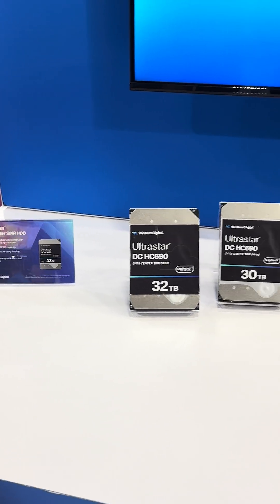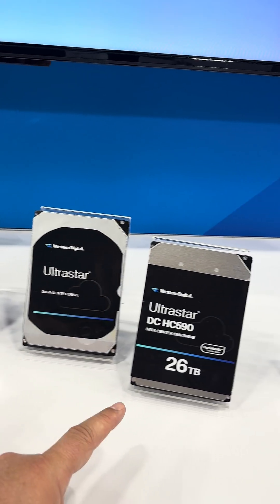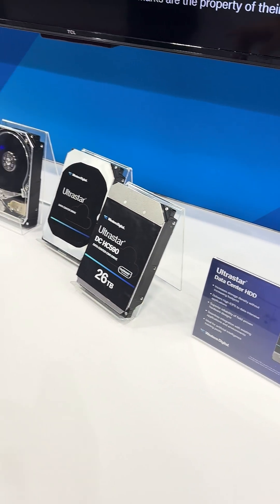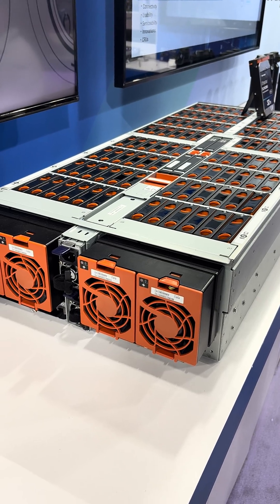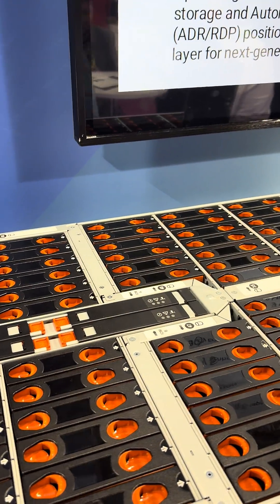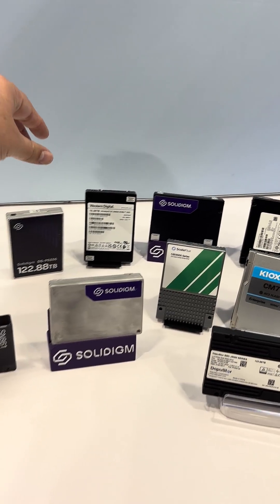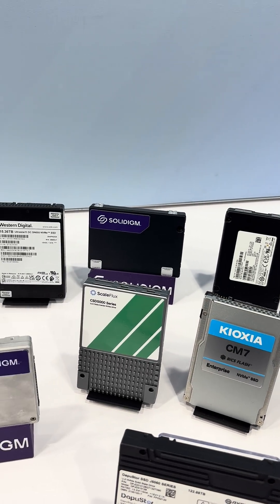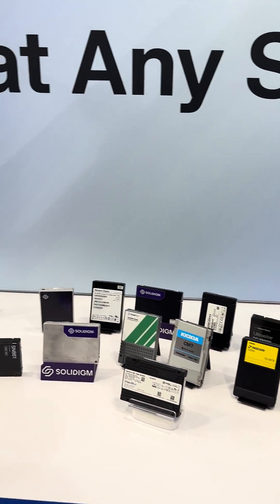Western Digital at Super Compute 25 — 102-drive HDD storage rack and 32TB 11-platter SMR drives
Western Digital was showing off its new 32TB SMR Ultrastor hard drive at Super Compute 25. This is an 11-platter drive and is basically the same as their 26TB CMR drive – SMR improves storage density by about 20%.

Also on display was their 102-drive 3.5-inch HDD rack enclosure that can hold a whopping 3,264 TB when configured with the 32TB SMR drives. That’s a lot of videos… and stuff.